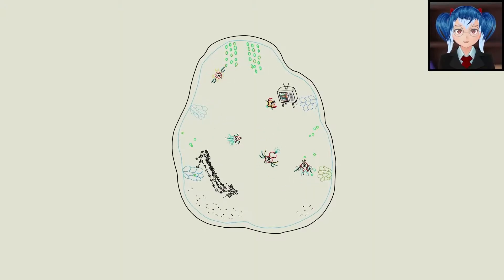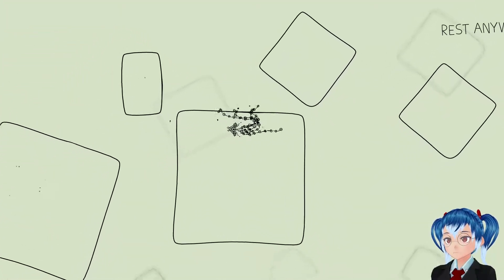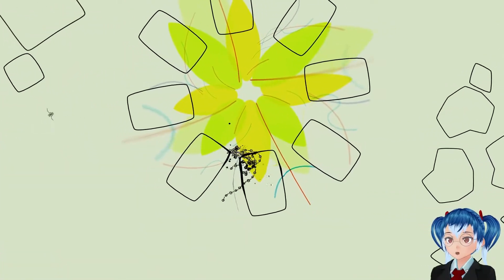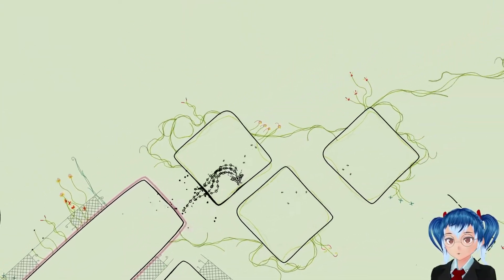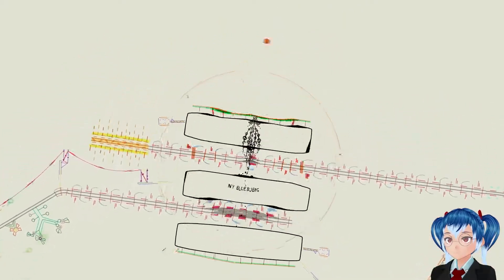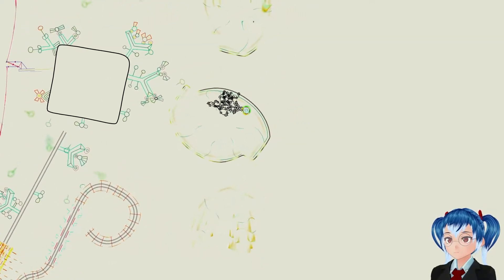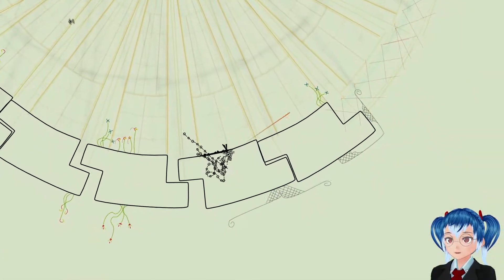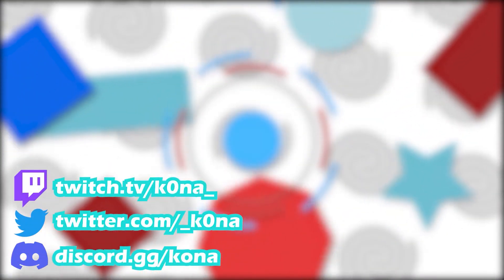THIS GAME IS GORGEOUS | Kona Tries Out: Ynglet (Prolouge/Demo)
I'm actually quite impressed with this one! Not only is it a treat to look at and listen to, it's actually super fun to move around in. Might have to pick up the full version!

This playthrough will feature my reactions, commentary, impressions and gameplay! This game was developed and published by Triple Topping, aka Nifflas.

About this game:

In Ynglet you jump between bubbles that float in the sky like you’re a space dolphin, as you melt into a highly reactive and dynamic soundtrack created by Ynglet's custom (and needlessly complicated) music software!

=== A Floating Non-Platformer ===

Absolutely no platforms (which is really unusual for a platformer)!

=== Fluid Difficulty ===

Find the level of challenge that suits you with granular difficulty settings. The ability to set quick respawn points at any time means repeating frustrating sections is never required.

=== Feel Good ===

Dash into walls that reflect you. It feels really good and looks awesome!

=== Did I Mention There Were No Platforms? ===

=== Doodles For Days ===

The hand drawn art style takes a fresh ‘illustrated’ approach, reminiscent of expressive doodles come to life. There’s lots of unusual creatures doing their own thing, making the world feel alive.

"I have made a lot of other games before like Knytt, Uurnog, and Affordable Space Adventures but I really hope you will like this game too!" / Nifflas